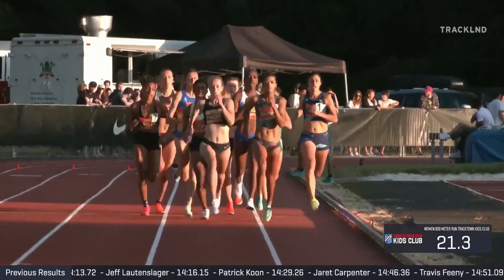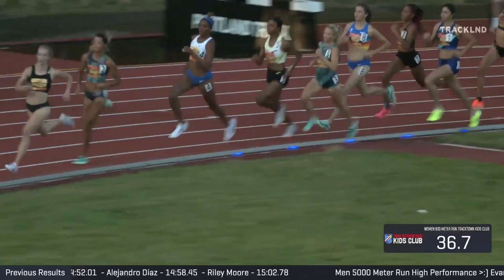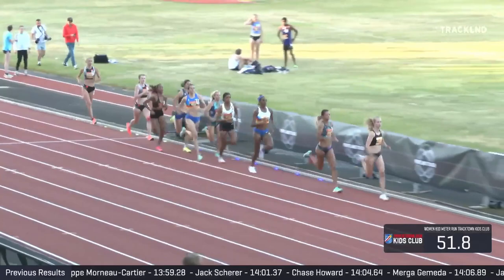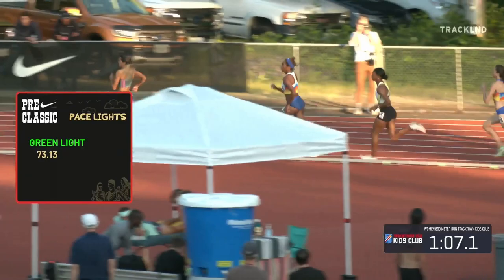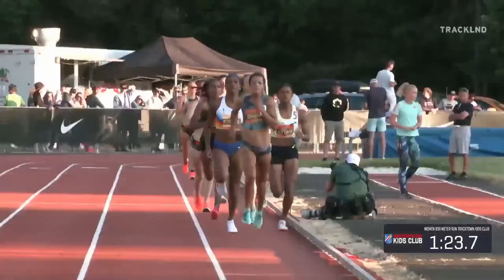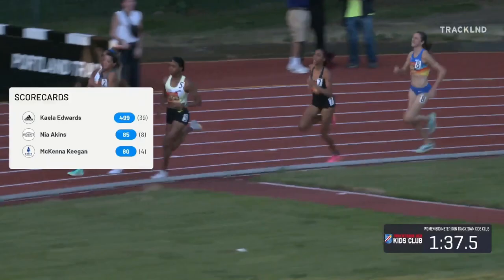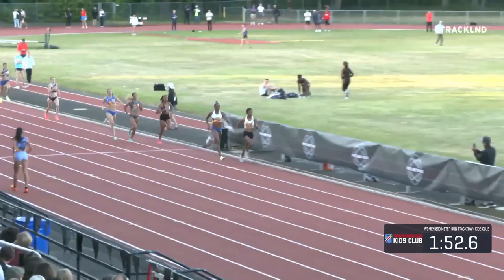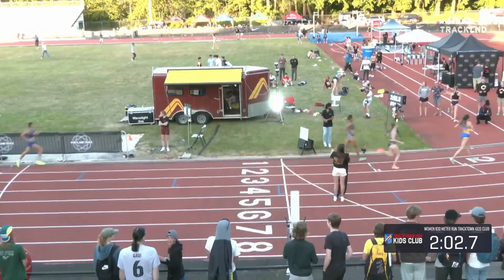Nia Akins makes daring pass on the inside to win one for the Beasts!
Race:  @TrackTownUSA Kid's Club  Women's 800m
Event: 2023 Portland Track Festival presented by  @nikerunning

Photo by: Howard Lao

Check us out at Tracklnd.com